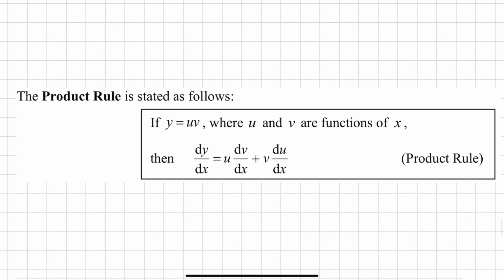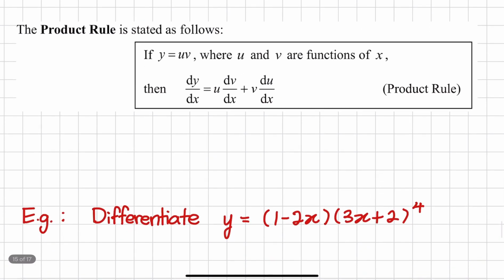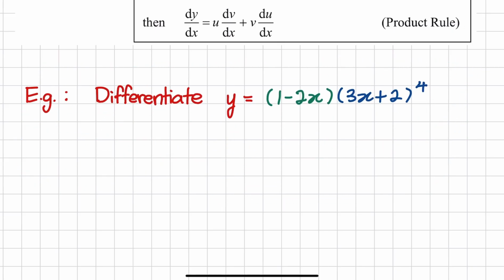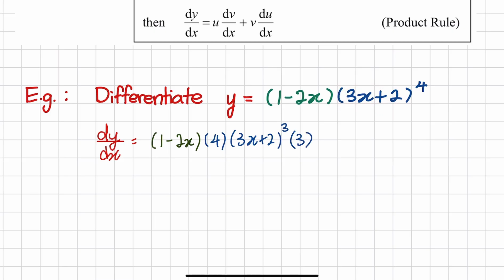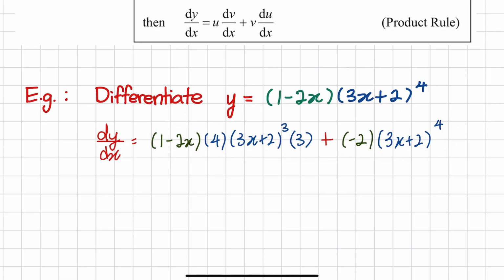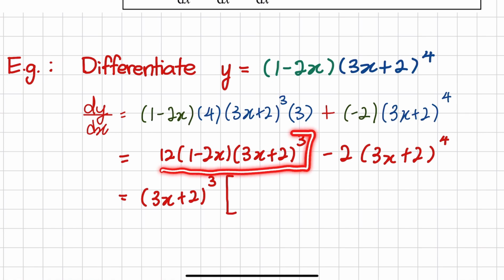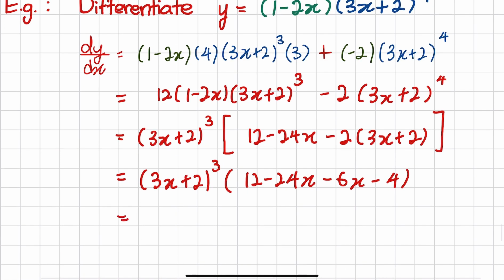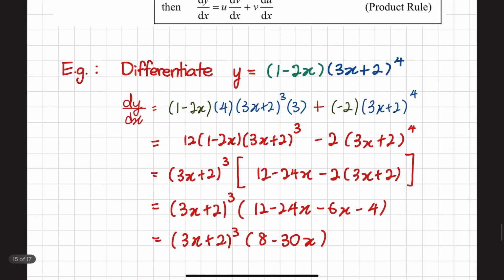Sec 4 AM Chap 12: Differentiation (Product Rule)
Skill:
Applying the Product Rule